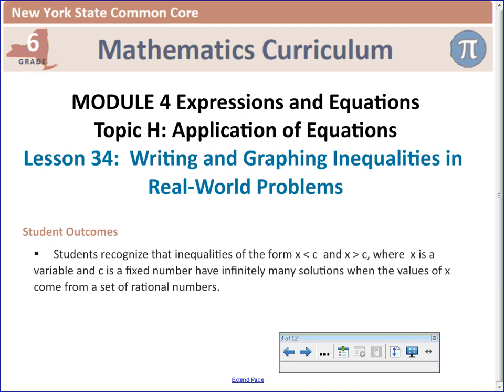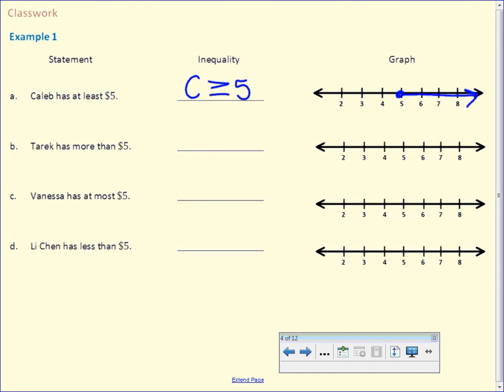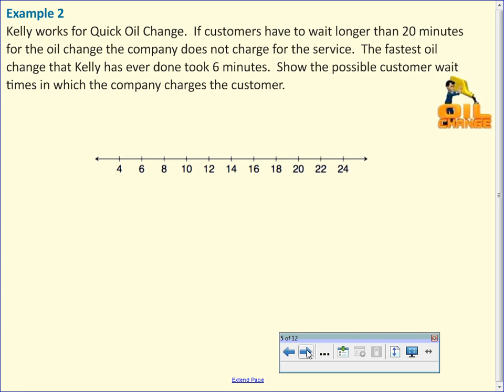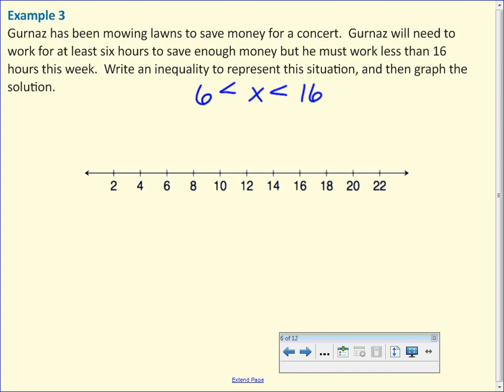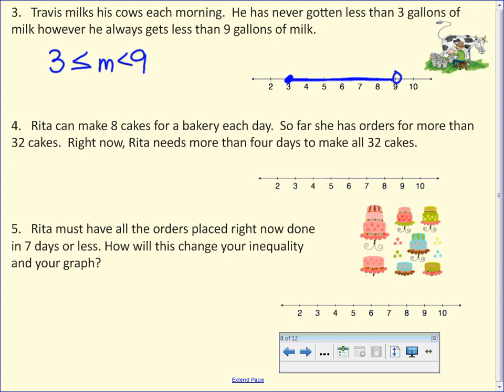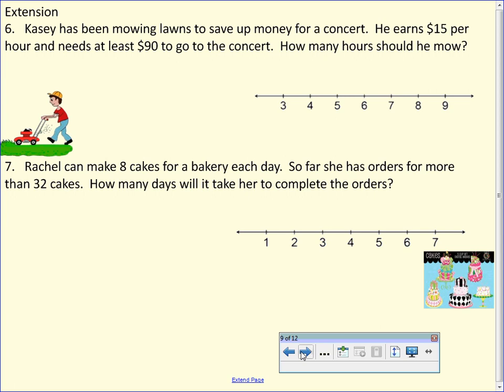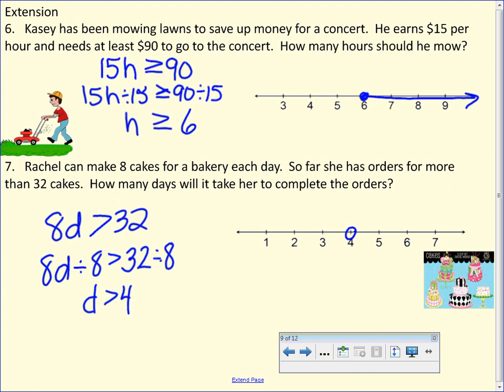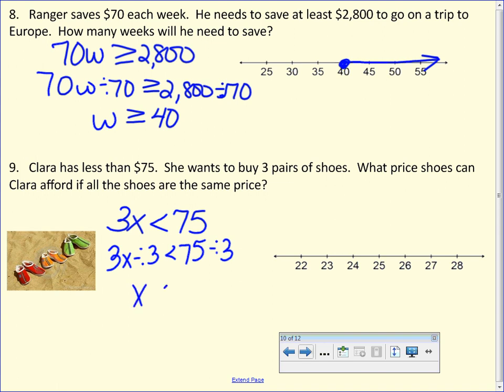Module 4 Lesson 34